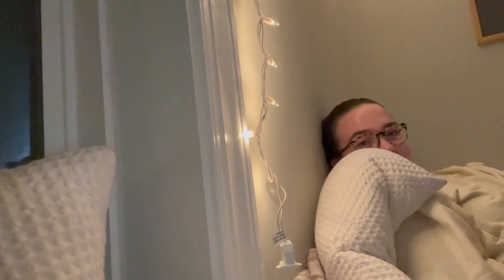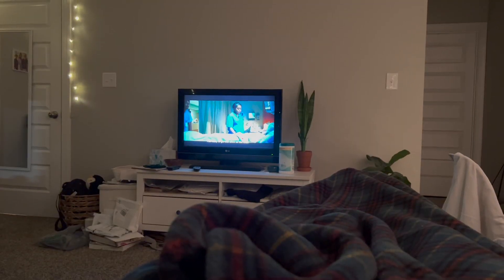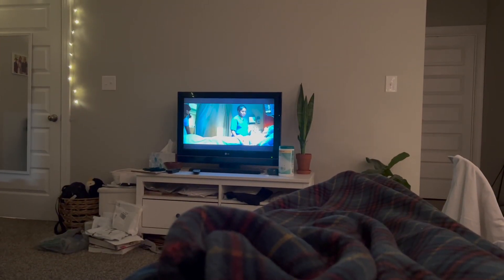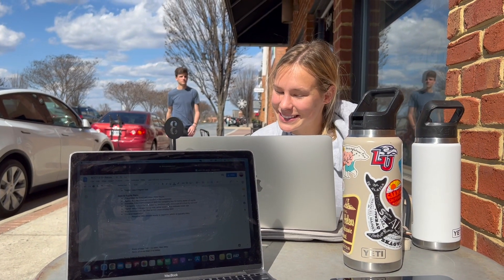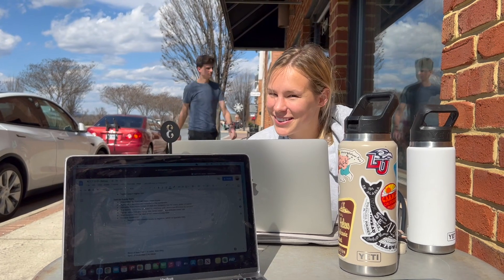SEMESTER 6 - VLOG 5